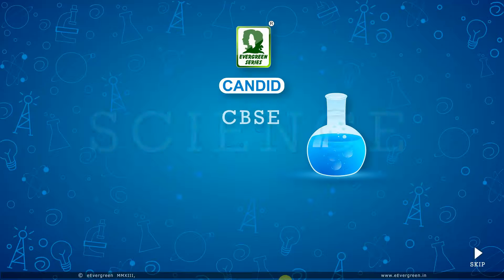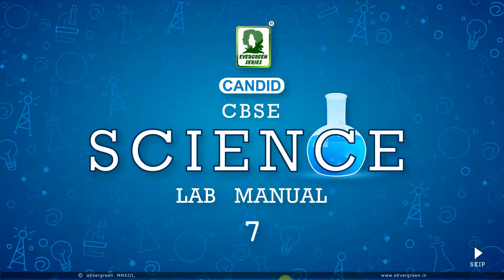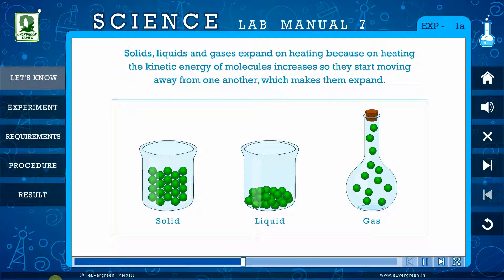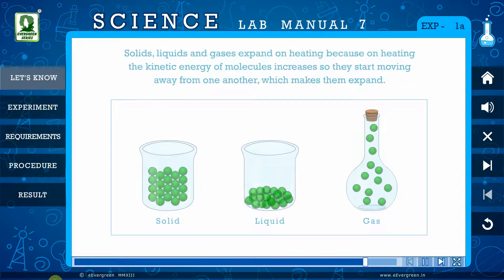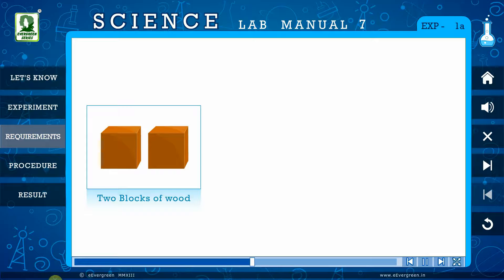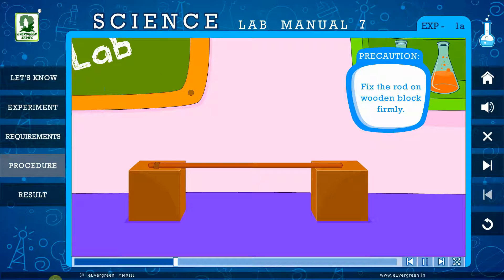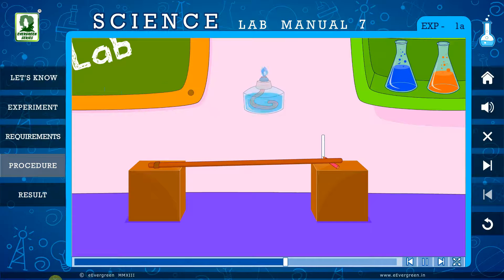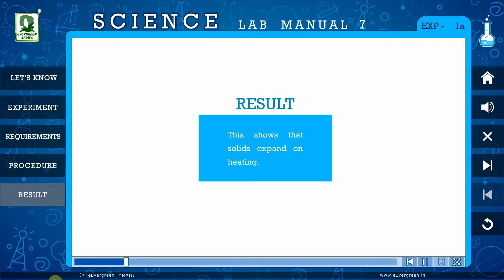Evergreen Publications - Candid Science Lab Manual Class 7 - Multimedia Demo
Candid Science Lab Manual Class 6 - Multimedia Demo

This series contains latest information available in the field of science so that better results and conclusions can be drawn easily. This series simplifies problems, encourages aptitude and attitude
towards scientific environment.

SALIENT FEATURES :
* Procedural Skill
* Manipulative Skill
* Observation Skill
* Drawing Skill
* Interpretative Skill (data)
* Scientific Skill (Creativity, Innovation